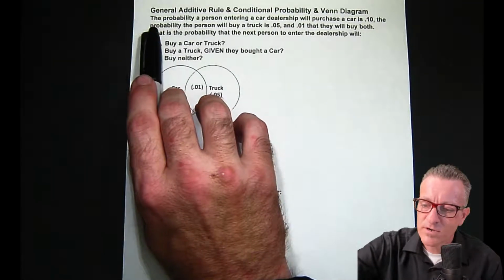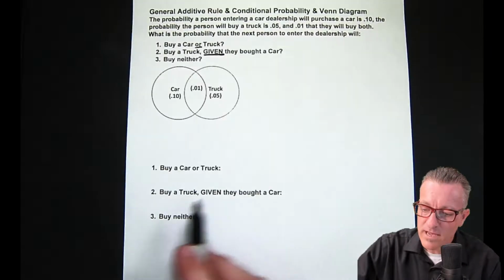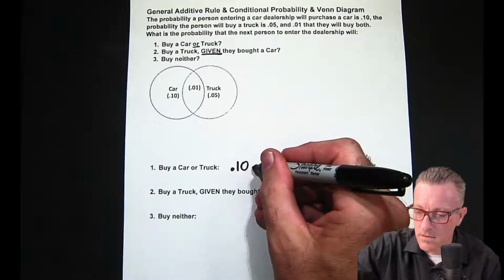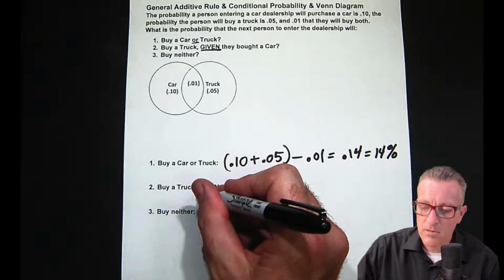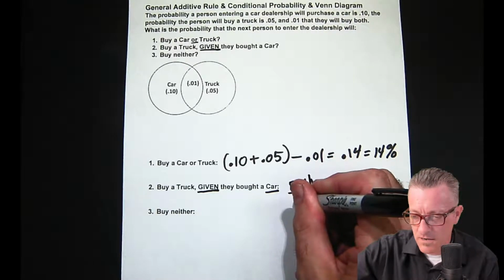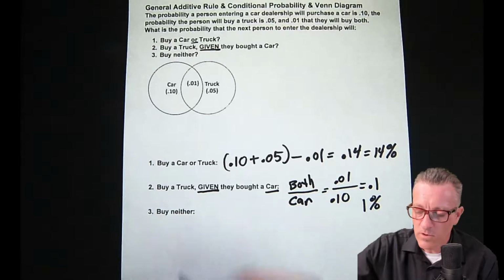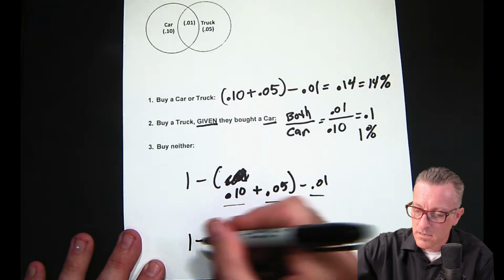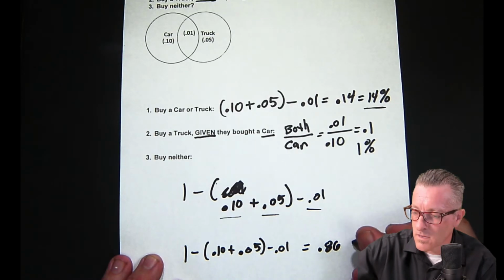A Venn Diagram Probability example. [Venn Diagram]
(CC in EN & ES) In this video, I review a probability example using Venn diagrams. Linked resources: